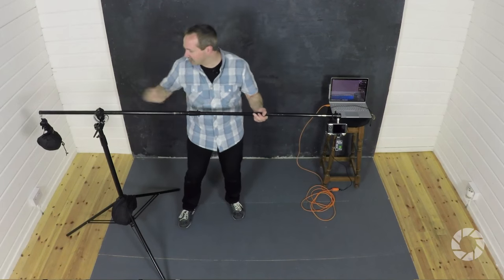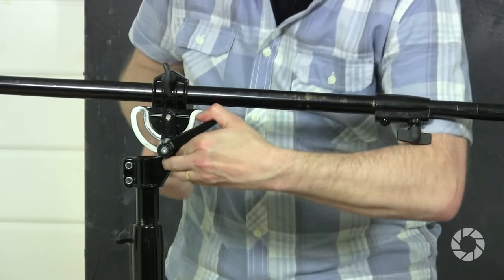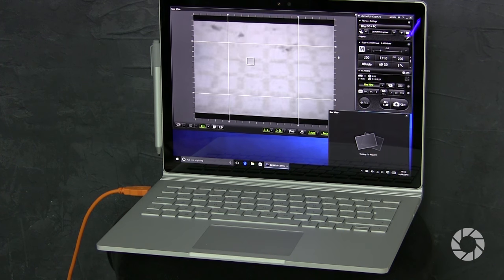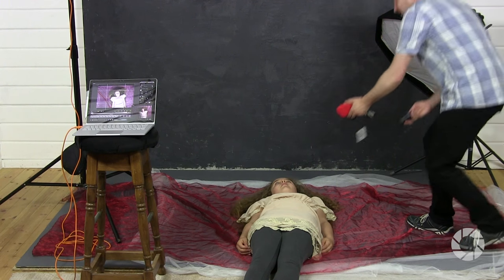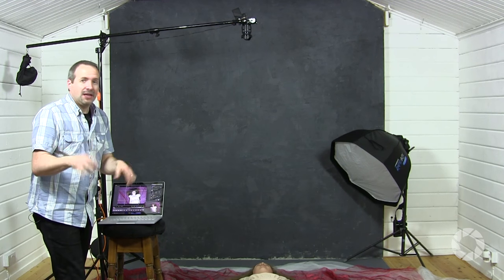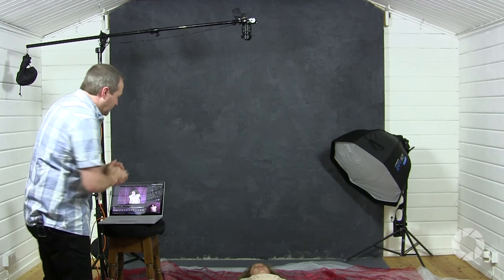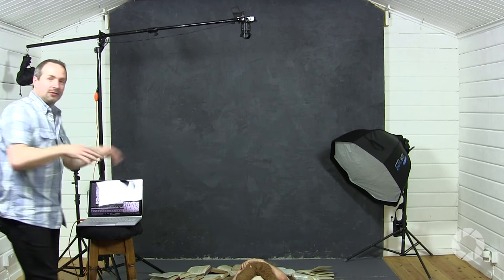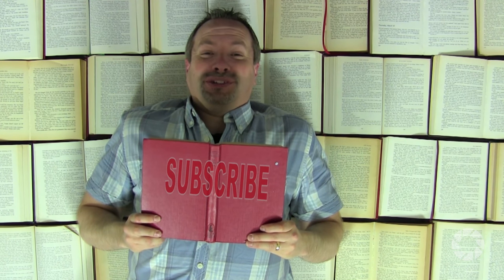Shooting Overhead Portraits: Take and Make Great Photography with Gavin Hoey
Photographing a model lying down can create amazing images but can also create some unique problems. In this video photographer Gavin Hoey walks you through a simple overhead portrait shoot in his small home studio.

Gavin covers everything from the essential gear, advice on safety and essential lighting tips to help you create amazing over head images at home.